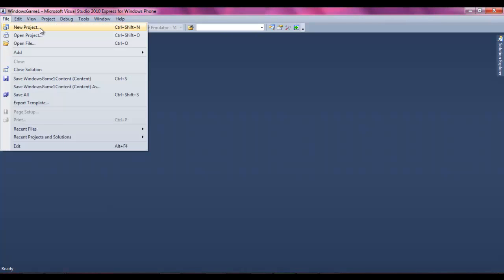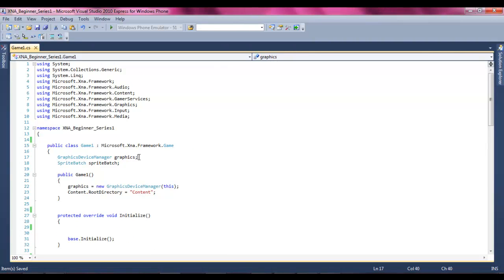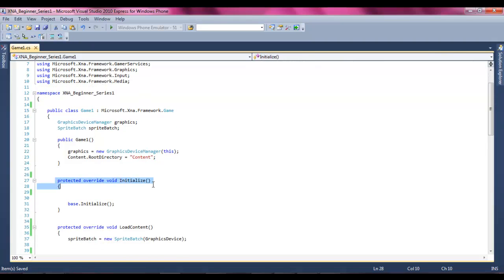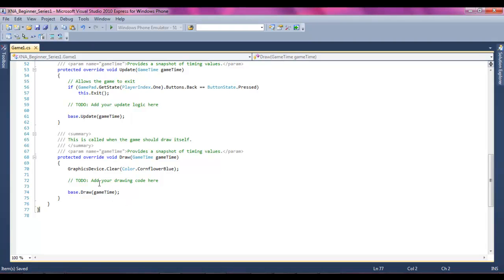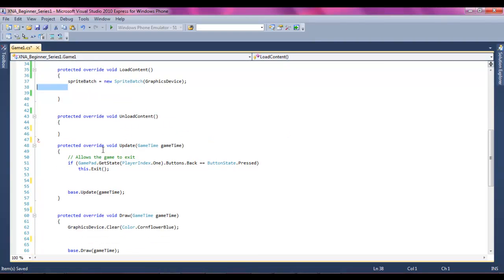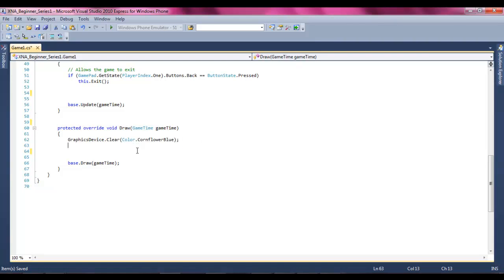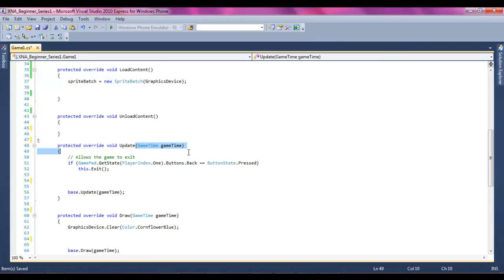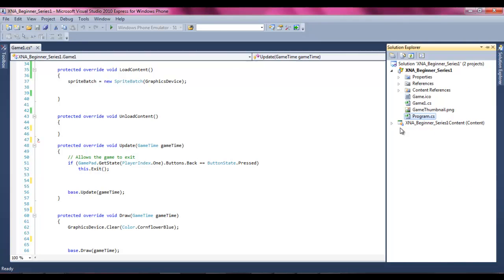XNA Lesson 1: Beginner XNA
Hey Guys, we're just going to begin exploring XNA resources and explain how the code works in game development.